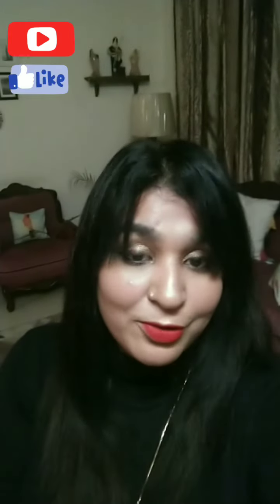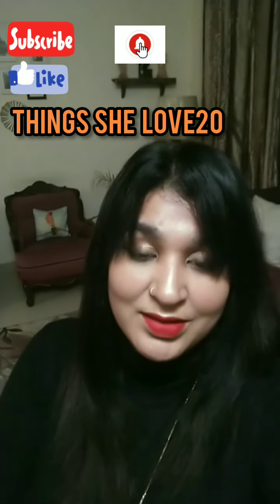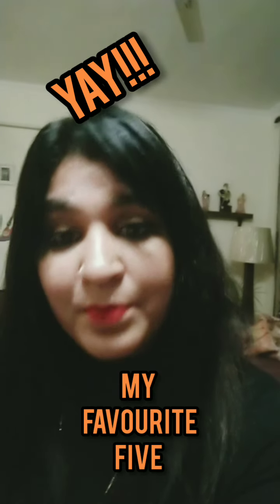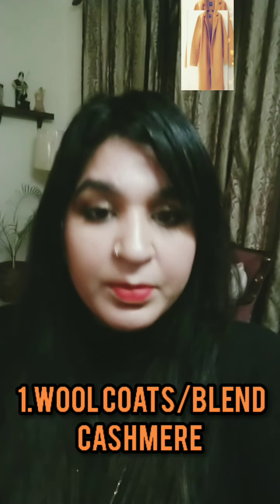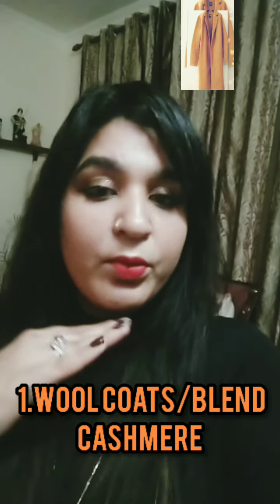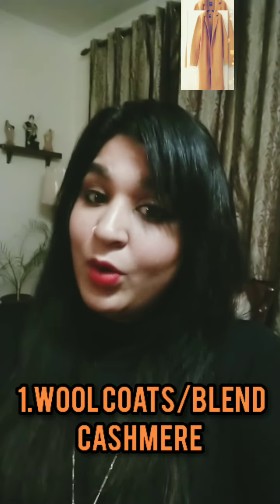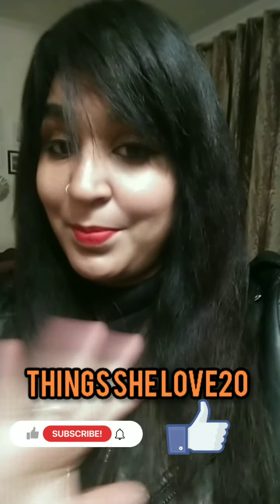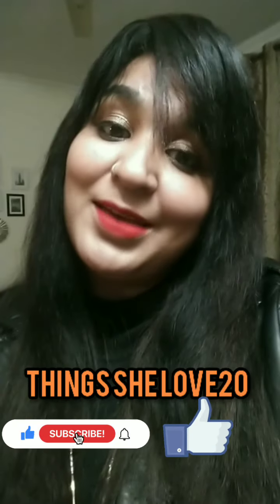5 ESSENTIAL COATS & JACKETS FOR WINTER WARDROBE |CLASSIC COATS | STYLISH JACKETS| WARM & COZY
I hope you all are doing just Fine😉😉😉😉.

In this video I have tried to put across few essential pieces for Coats&Jackets that are a must have in any ladies wardrobe.

 These pieces listed in this video , not only tick the box for being stylish but aswell tick the box for being utility friendly.

you can use them multi-way by mix and matching according to your fashion asthetics to create a great fashion look.

Also the coats and jackets I have mentioned in this video are going to serve your wardrobe not just only for winters season,but will help you take through your spring season aswell...

I hope this little effort of mine help you in any way and you like the video.

Have fun ,Enjoye the video

love,light,peace
xoxo

Meenakshi

Stalk me on my INSTAGRAM

things_she_love20

Music Credit
Ashutosh :: Cuba

Ashutosh:: Reality

thanks